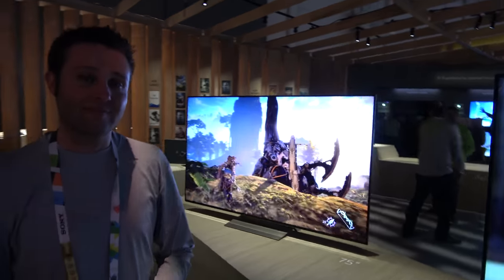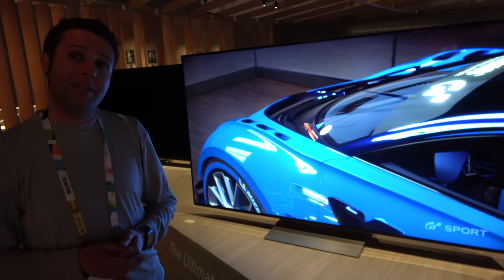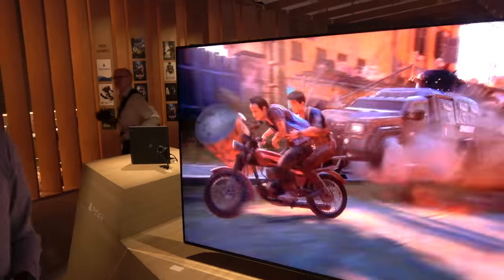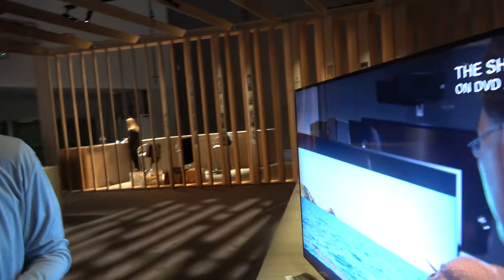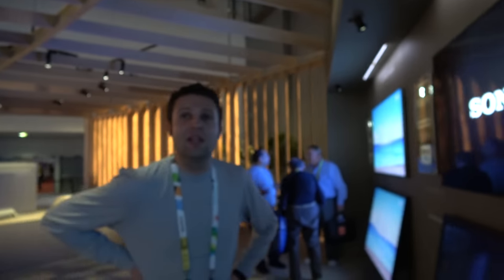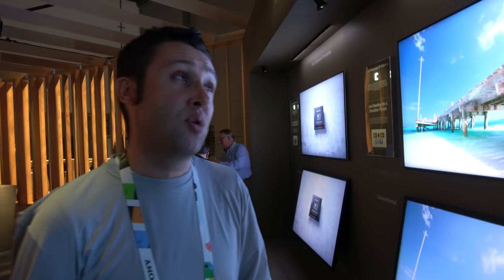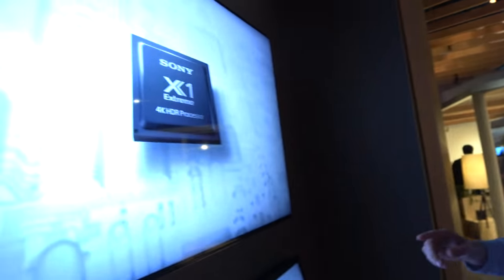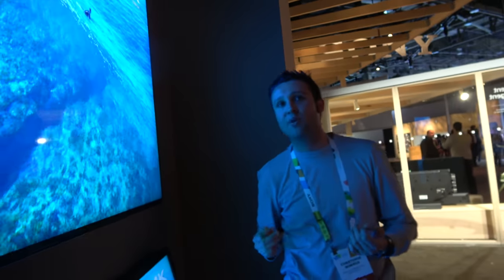Sony X940E 75", X930E 65", X1 Extreme 4K HDR image processing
Sony BRAVIA X940E 75" 4K HDR TV with full array local dimming LEDs for more brightness and contrast with X-tended Dynamic Range Pro, runs on Sony's 4K HDR X1 Extreme processor, 40% more real-time image processing compared with the previous X1 processor, with HDR remaster for upscaling standard dynamic range (SDR) content to near 4K HDR quality. Sony Bravia X930E is for 65" and 55" with same processing capabilities as X940E. X930E has Slim Backlight Drive+ technology doing edge-lighting giving near full array local dimming performance. Sony launched the first X1 processor in 2015, enabling possibly the industry best noise reduction and upscaling quality, now with X1 Extreme, Sony expands on the features for improved 4K HDR quality for high picture clarity, higher contrast, and wider colors support. X1 Extreme introduces Dual Database Computer Vision Processing for improved noise reduction and upscaling using tens of thousands of references that Sony generates from its archive of knowing how recognizable things are supposed to look like. X1 Extreme also introduces Super Bit Mapping 4K HDR removes banding creating a smooth, natural picture. X1 Extreme also introduces Object-based HDR remastering recognizing objects in the image to adjust contours, textures, depth for a more natural look.